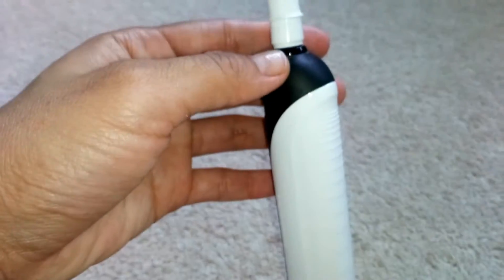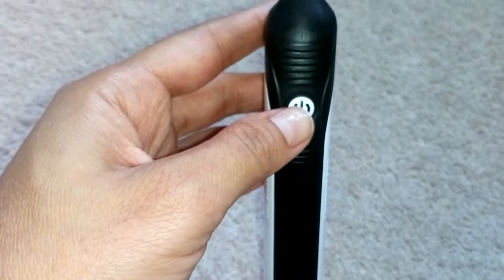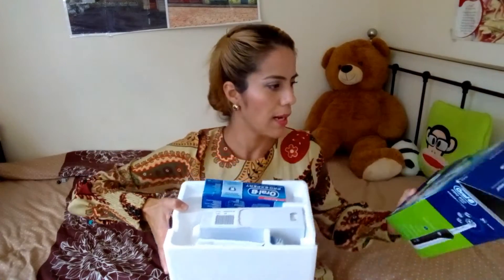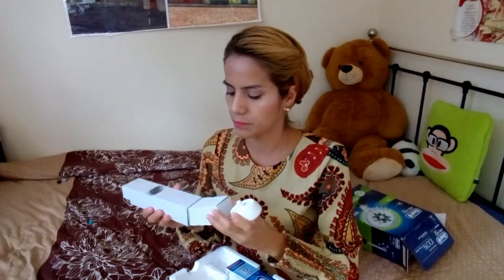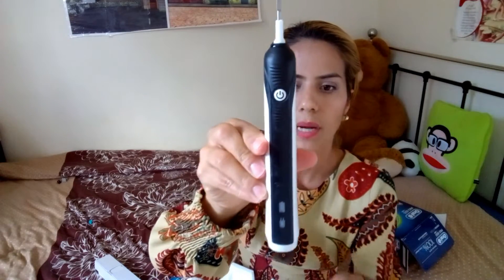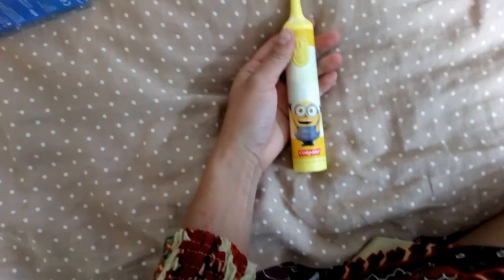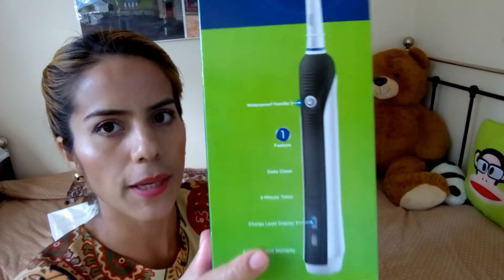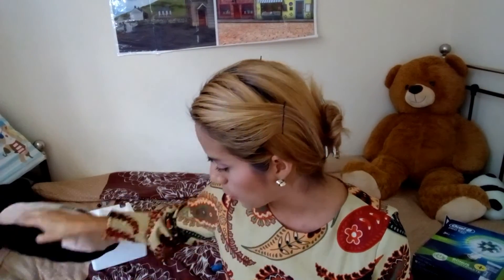RESENA CEPILLO ELECTRICO ORAL B PRO 650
Hola queridos amigos!!! hoy les traemos una resena de cepillo electrico oral b pro 650 espero les sirve mucho y despeje algunas dudas al momento de hacer cualquier compra, al igual que yo siempre me gusta revisar resenas y saber lo que los demas opina y poder comprar con mas confianza.

les enviamos besos y abrazos gigantes de osos melosos!

que Dios los bendiga y tengan una excelente semana !!!